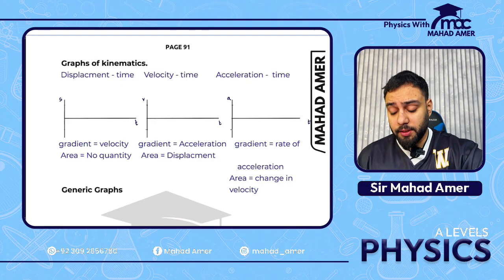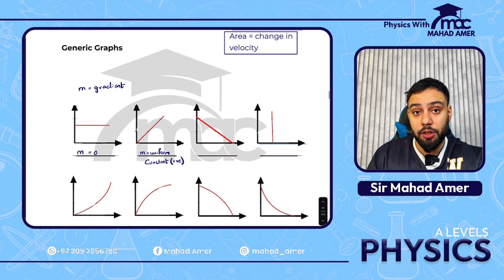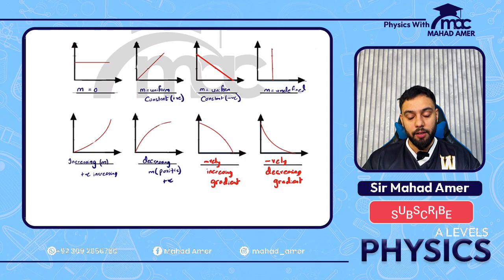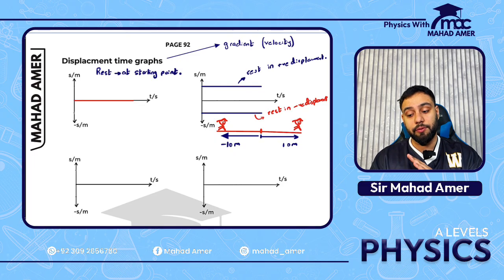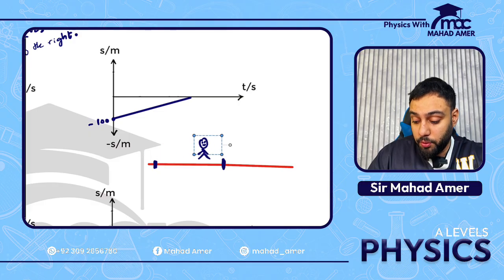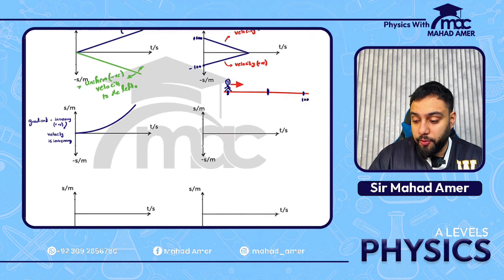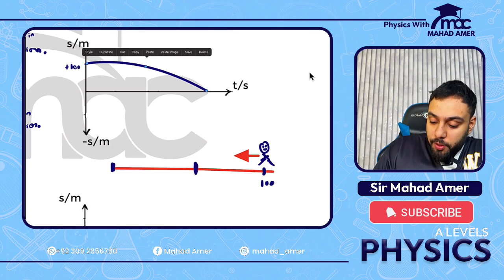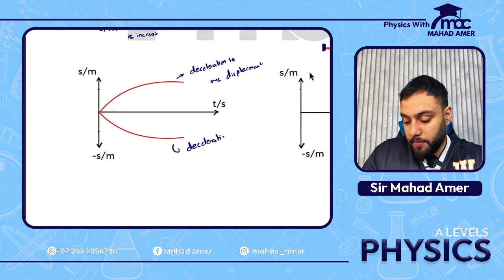Displacement-Time Graphs | Edexcel IAL Physics WPH11 | Lecture 4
Displacement-time graphs & motion graphs | Edexcel IAL Physics WPH11 Unit 1: gradients, areas and graph shapes, Sir Mahad Amer
Motion graphs and displacement–time graphs for Pearson Edexcel International A Level (IAL) Physics Unit 1 Mechanics & Materials (WPH11) – gradients, areas and graph shapes.
IAS Unit 1 Mechanics & Materials (WPH11) – motion lecture series · Lecture 4

Sir Mahad Amer introduces the three motion graphs – displacement–time, velocity–time and acceleration–time – and what their gradients and areas mean: the gradient of a displacement–time graph gives velocity, the gradient of a velocity–time graph gives acceleration and the area under a velocity–time graph gives displacement. The main focus is displacement–time graphs for objects at rest, uniform motion towards or away from the origin, and accelerated or decelerated motion, stressing that the sign of velocity depends on direction, not position.

What you'll learn:
• The three motion graphs and what they show
• Gradient and area interpretation
• Graph shapes: zero, uniform, increasing and decreasing gradients
• Displacement–time graphs for rest, uniform motion, acceleration and deceleration
• Direction of velocity vs position (sign conventions)

⏱️ Chapters:
0:00 Intro: motion graphs for Edexcel IAL Unit 1
1:00 What the gradient & area of s-t and v-t graphs give
2:00 Acceleration-time graph: area = change in velocity
3:00 Zero gradient
4:00 Uniform positive vs uniform negative gradient
5:00 Increasing gradient: graph getting steeper
6:00 Decreasing gradient
7:00 Summary of gradient types
8:00 s-t graph: object at rest at starting position
9:00 At rest at positive & negative displacement
11:00 Uniform velocity to the right (positive)
12:00 Uniform velocity to the left (negative)
13:00 Comparing uniform positive & negative velocity
14:00 Returning to starting position at uniform velocity
15:00 Sign of velocity vs sign of displacement
17:00 Acceleration: curve with increasing gradient
18:00 Accelerating from rest in the positive direction
19:00 Accelerating in the negative direction
21:00 Accelerating to the left: negative velocity
22:00 Acceleration towards the mean position
24:00 Deceleration: gradient decreasing to zero
25:00 Deceleration on s-t graphs vs v-t graphs
26:00 Deceleration towards mean position & exam tips
27:00 Summary of displacement-time graphs

Yeh lecture English mein hai — displacement-time graph ki gradient, rest aur uniform motion, acceleration aur deceleration ki shapes asaan tareeqe se samjhein.

Live online classes + a complete recorded course for Pearson Edexcel IGCSE & IAL Physics — structured lessons, notes, topical past papers and doubt-clearing sessions.
7+ years • 1,000+ students • 90% A*/A